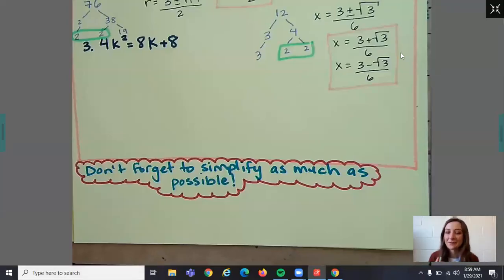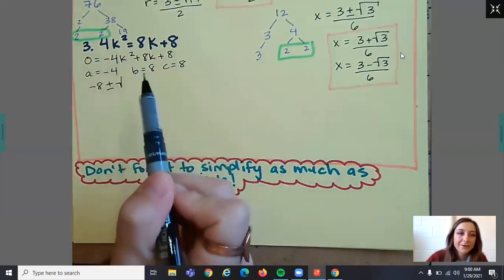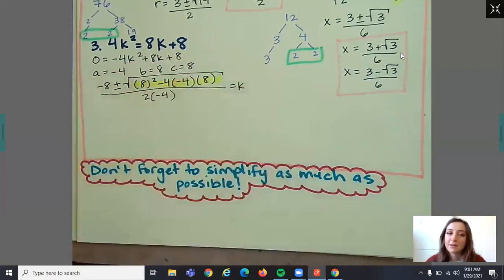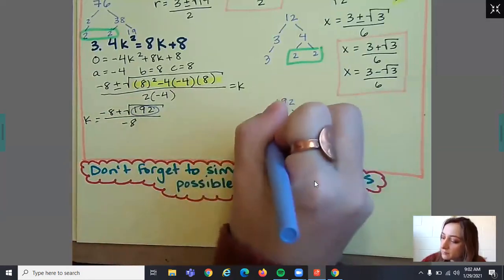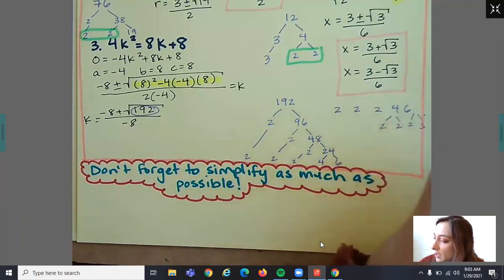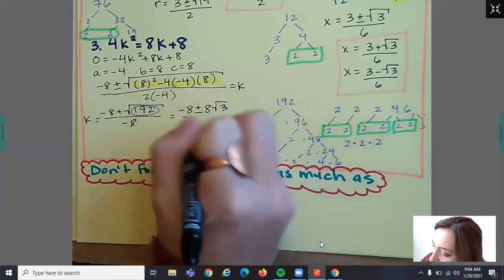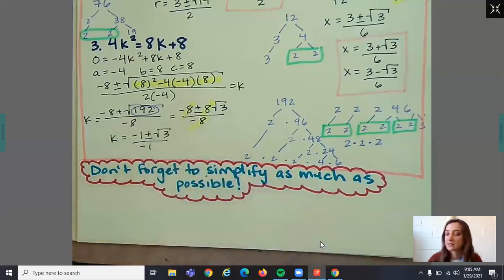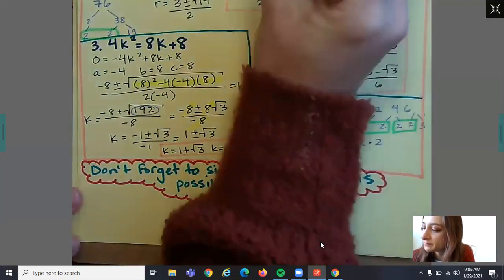The Quadratic Formula Ex 3